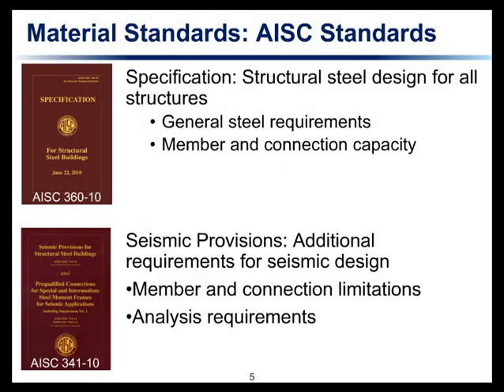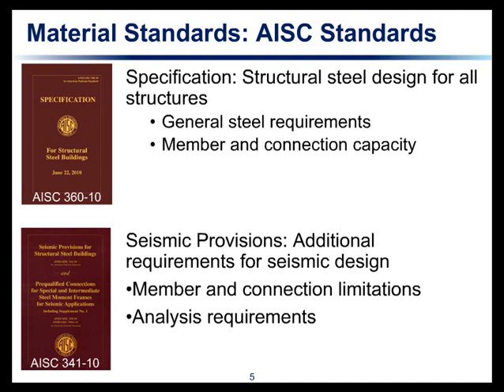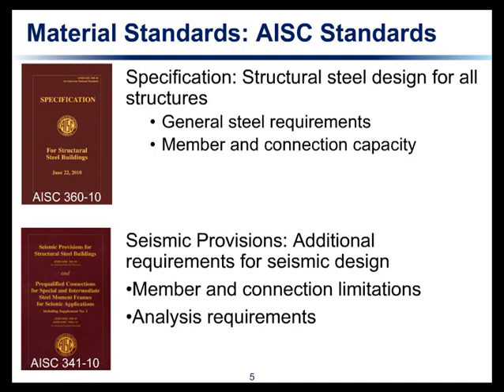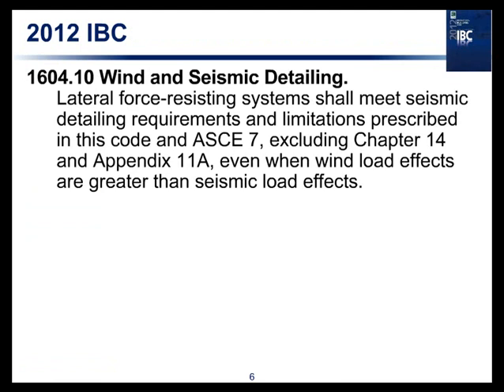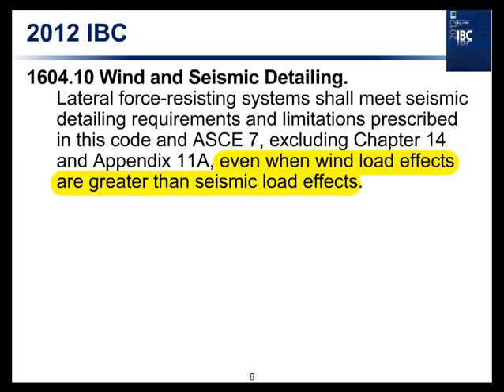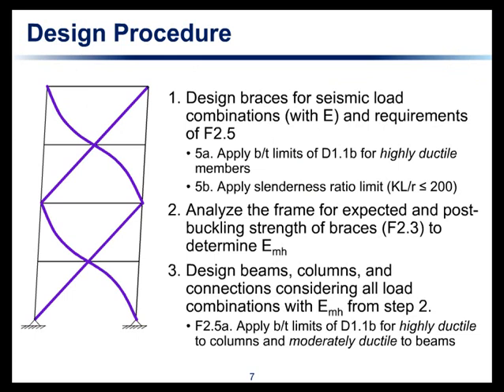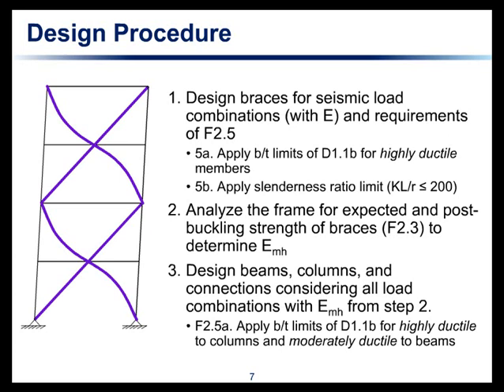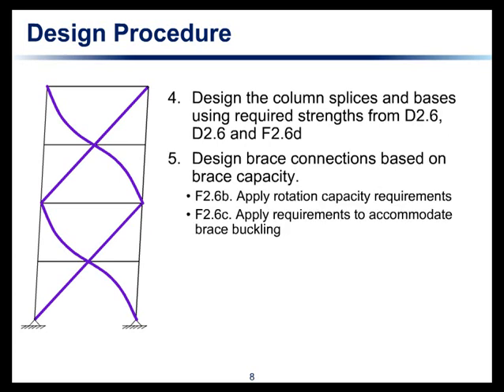Special Steel Concentrically Braced Frame Example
This seminar is designed for practicing engineers and is dedicated to completing a multi-story special steel moment resisting frame example so that common concerns and application of requirements can be illustrated. As the example is being presented, difficult-to-understand ASCE 7-10 and AISC Seismic Provisions (AISC 341-10) are explained, including why they are required in the first place. The example:
- Starts with columns and beam sizes selected to meet the strength and drift requirements of ASCE 7-10.
- Applies AISC 341-10 and AISC 358-10 beam and column limitations.
- Reviews and applies the connection requirements for 1) welded unreinforced flange – welded web (WUF-W), and 2) bolted flange plate (BFP) connections meeting the AISC prequalified connection requirements in AISC 358-10.
- Determines the required strength for the columns, column splice, and the column base.
- Locates the protected zones and demand critical welds in the moment frame system.